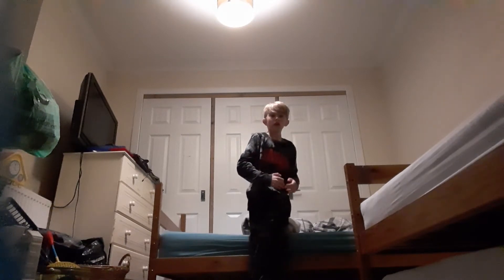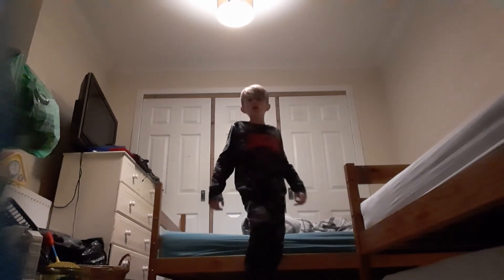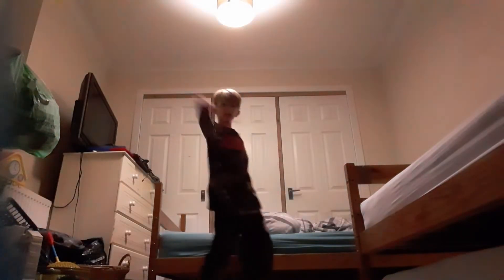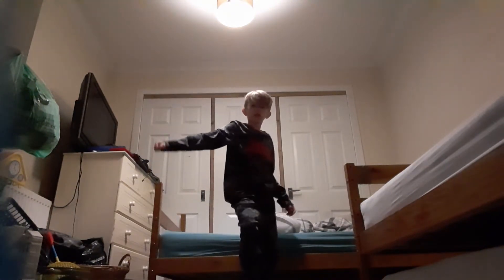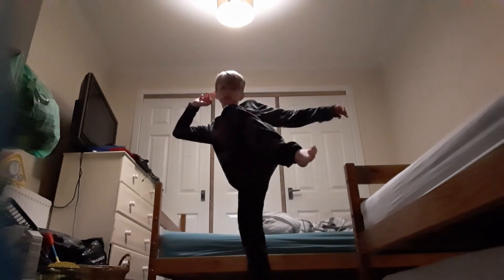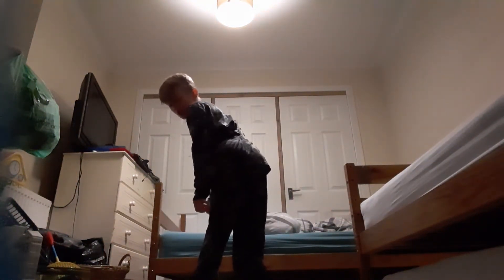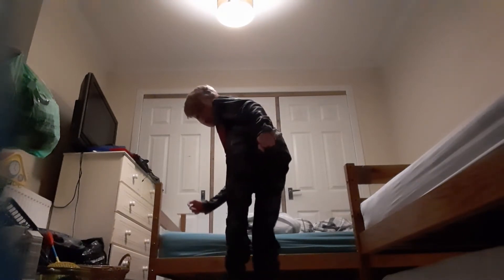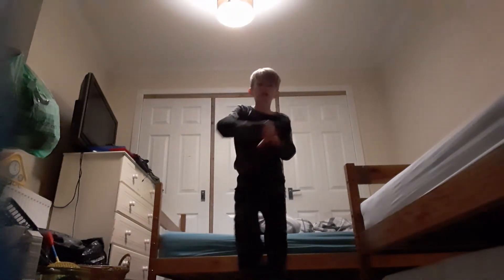HOW To Do My FAVOURITE KICK COMBO!